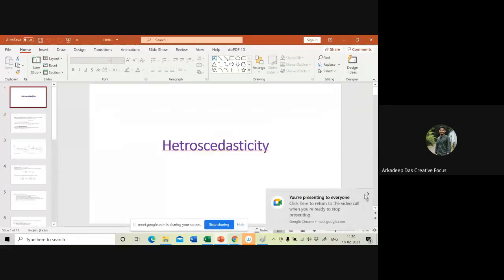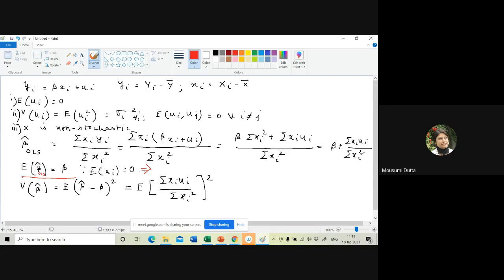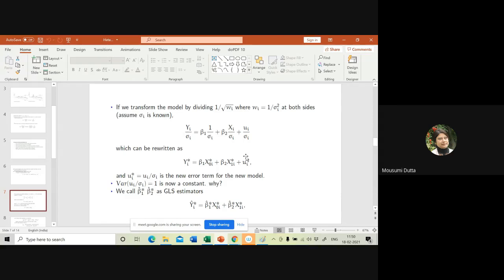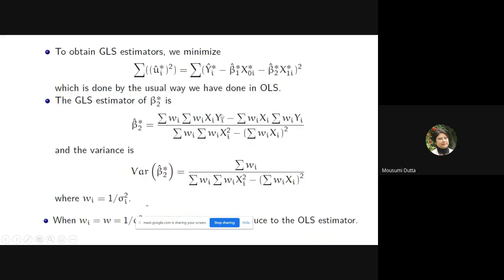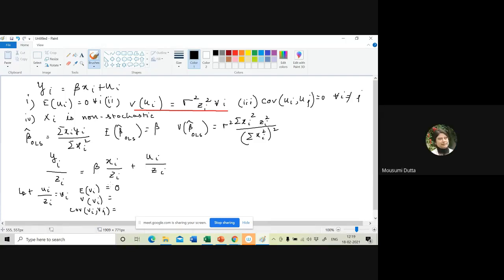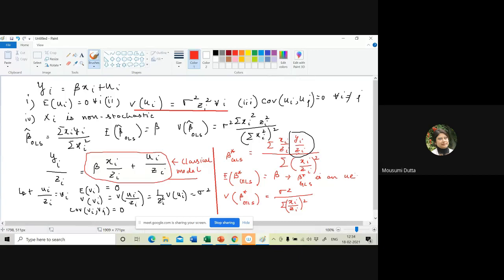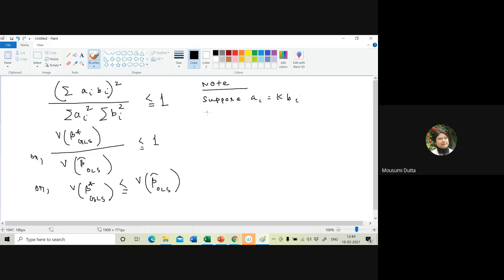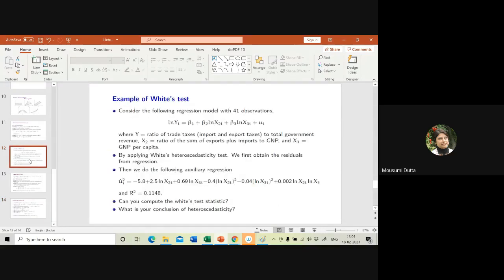PG1 MLRM L11 18022021